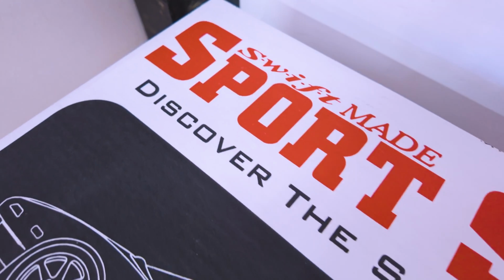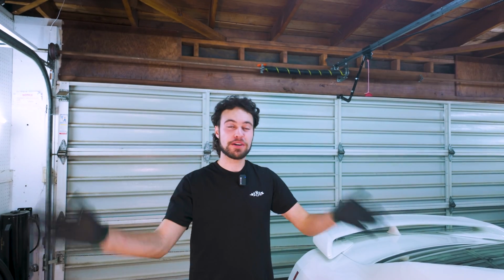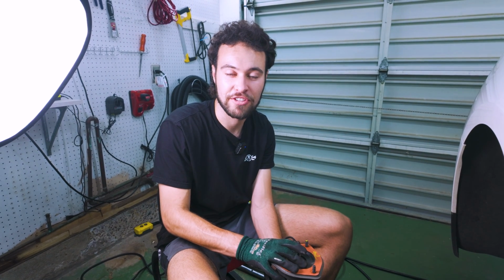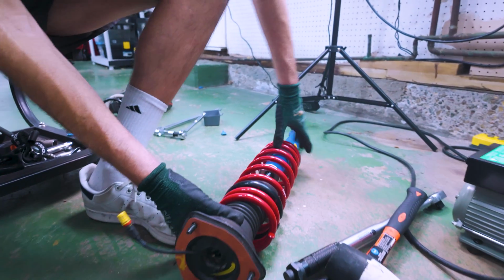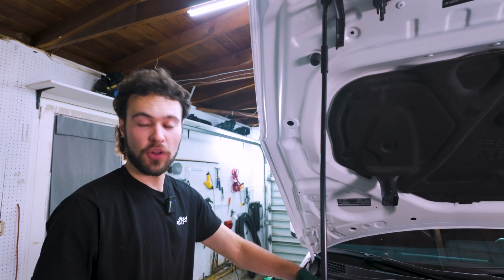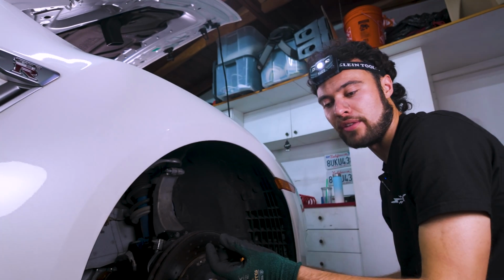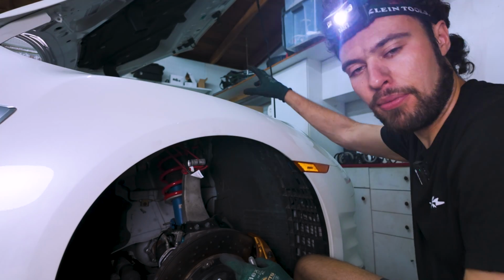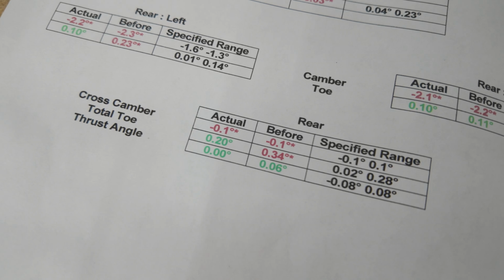How to Install Lowering Springs on an R35 GTR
I just picked up some new Titan7 T-C5 Wheels for my R35 GTR with 325/30/20 and 285/35/20 R888R tires. To get the fitment completed dialed, I decided to do the Swift Lowering Springs. Swift makes two versions of the springs, one for the 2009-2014 models and another for the updated 2015+ models. Today we will walk through installing these springs start to finish and will go through torque specs and common alignment issues.

I did not end up having to do Whiteline upper control arm bushings or rear SPL Rear Camber Links. I am super happy with this setup and got about an inch of drop. I did have to get my front fenders rolled, but overall I am thrilled with this combo.

00:00 - Intro
00:54 - Interior Removal
04:33 - Rear Strut Removal
08:13 - Swift Spring Install
14:13 - Rear Strut Install
16:32 - Front Strut Removal
23:56 - Front Strut Install
27:05 - Alignment & Camber
29:33 - Full Setup